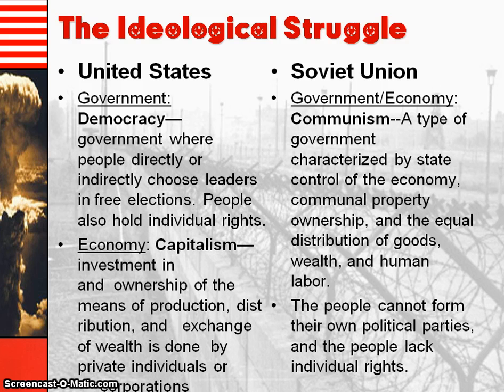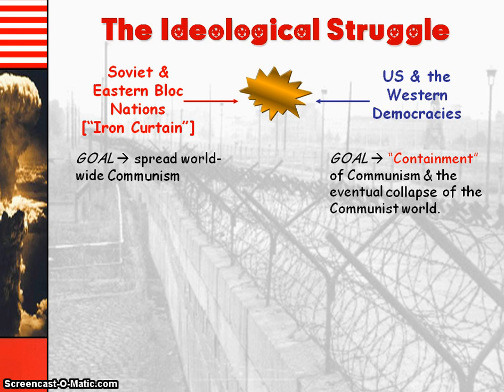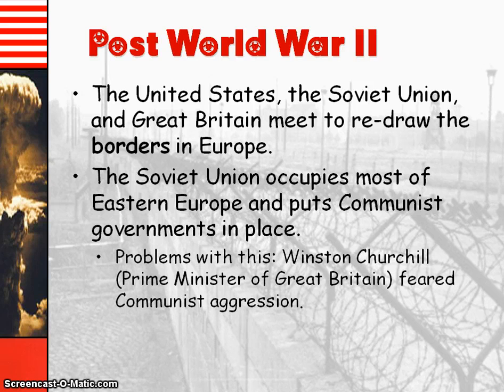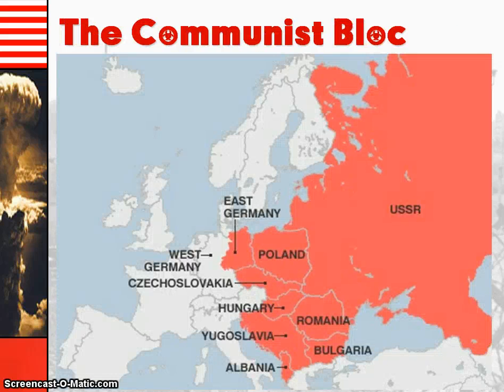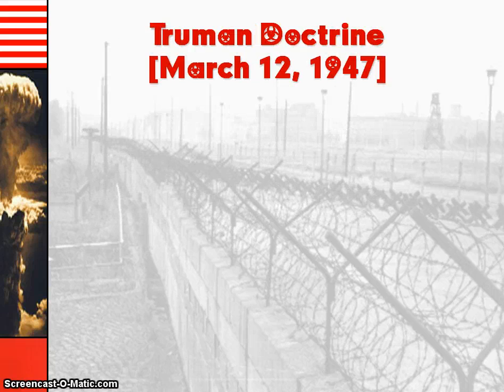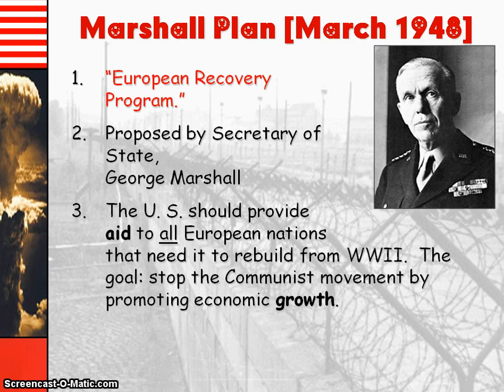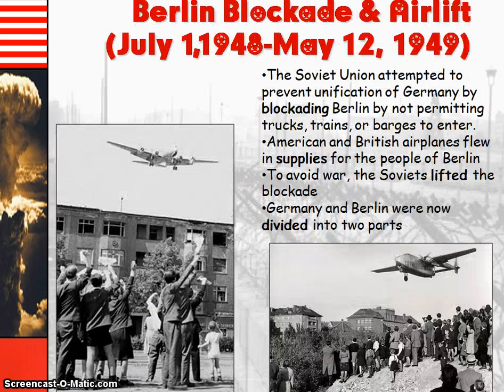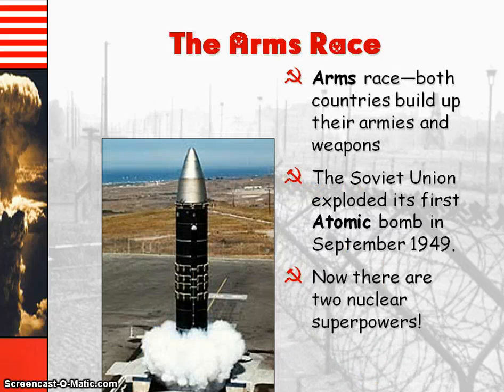Ch 27 Sec 1 Part I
Ch 27 Sec 1 Development of the Cold War Part I